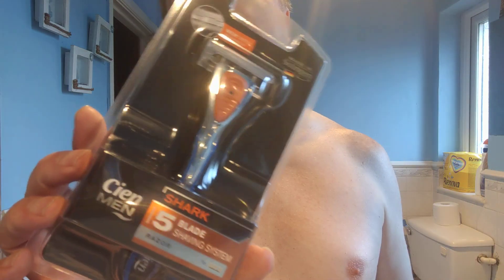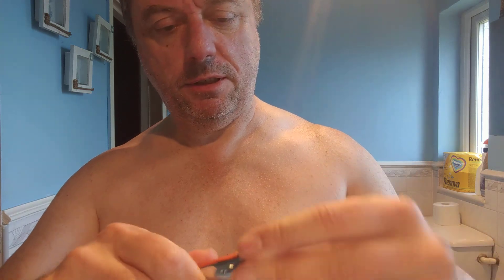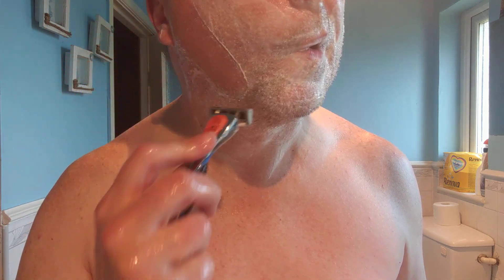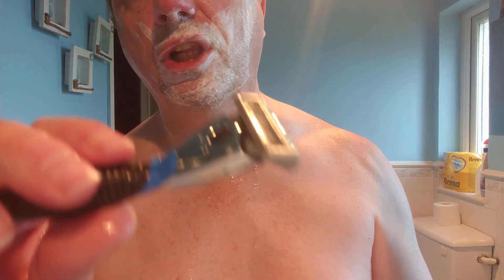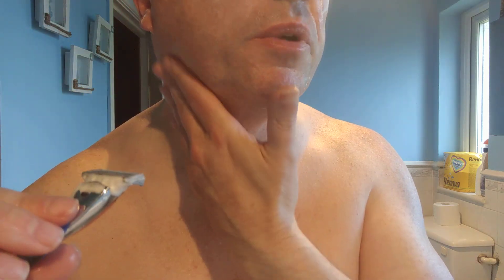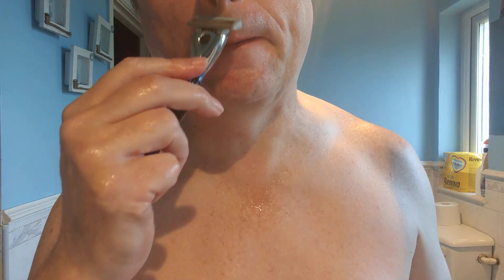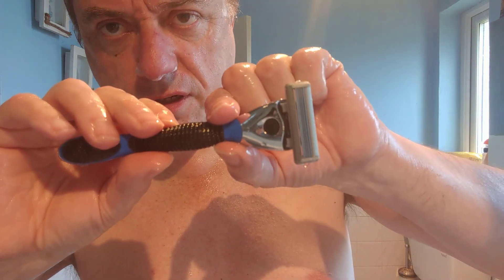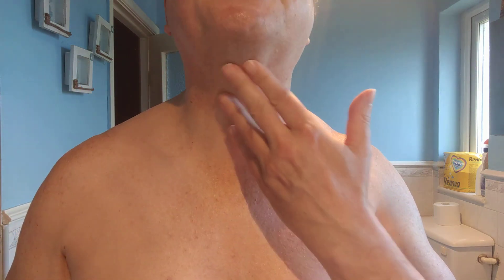Cien 5 Blade Razor system review. Men's grooming tips help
So another shop owned brand. Lidl and it's cheap, but is it good?